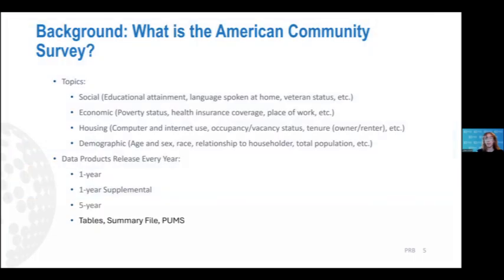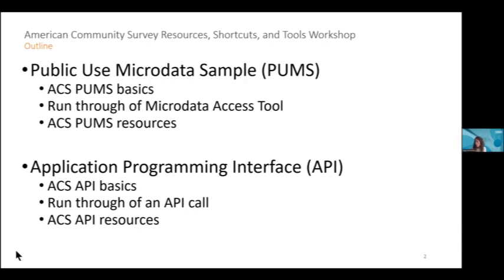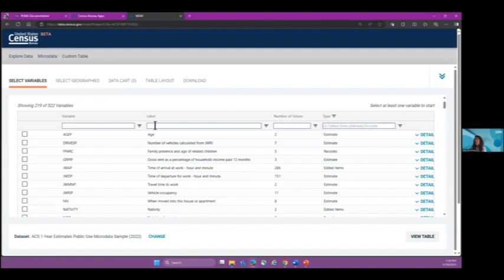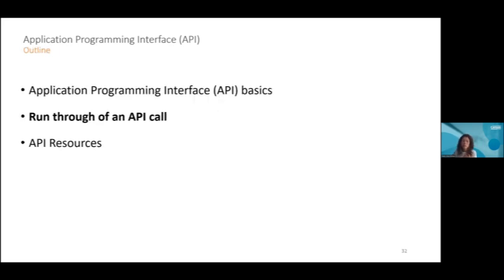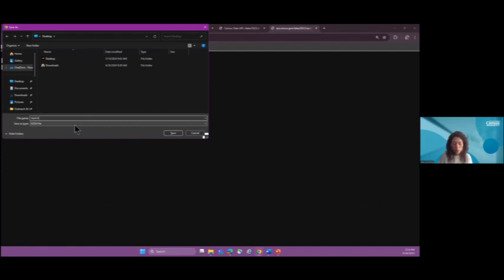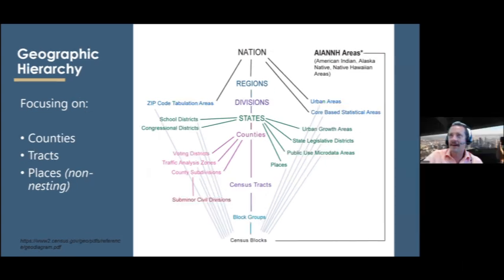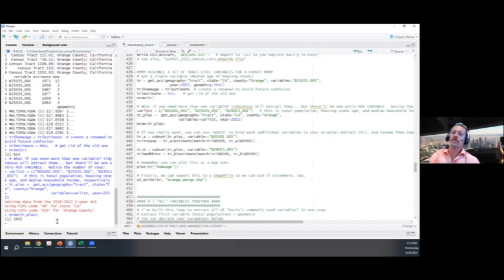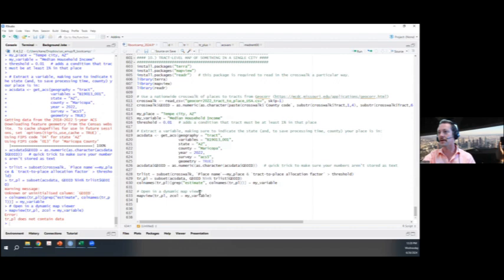American Community Survey Resources, Shortcuts, and Tools Workshop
In this 90-minute workshop, expert data users from PRB, the U.S. Census Bureau, and the Southern California Association of Governments (SCAG) walk through some of their favorite shortcuts, resources, and tools to help data users maximize their experience analyzing data from the American Community Survey.